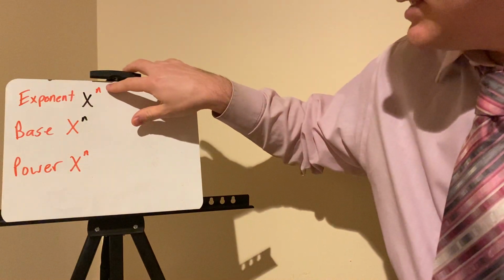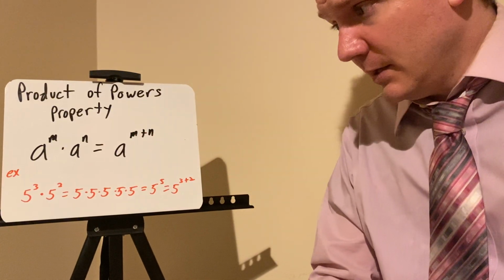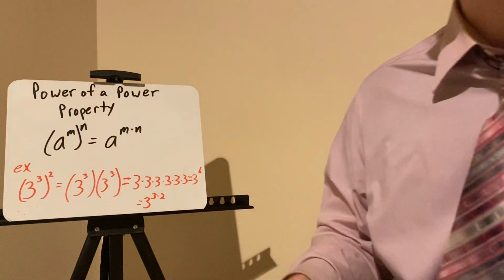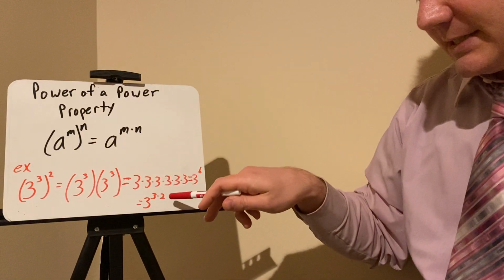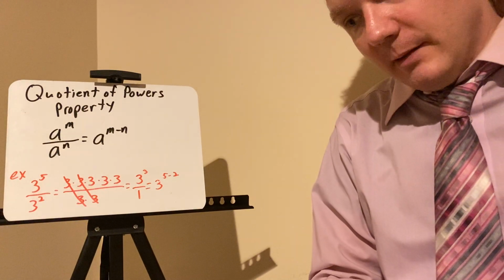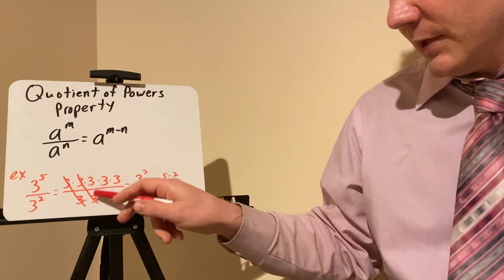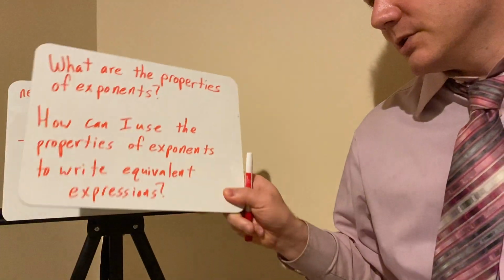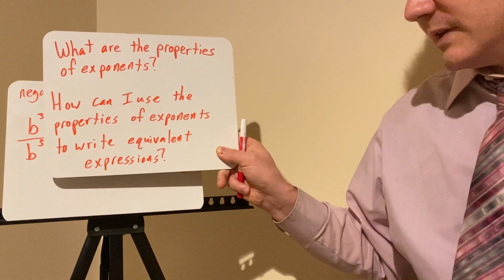Product of Powers, Power of a Power, Quotient of Powers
• 8.EE.A.1: Know and apply the properties of integer exponents to generate equivalent numerical expressions.